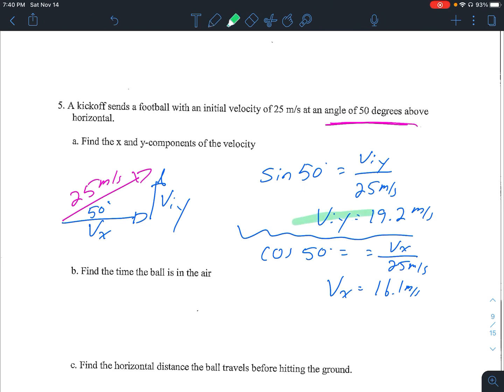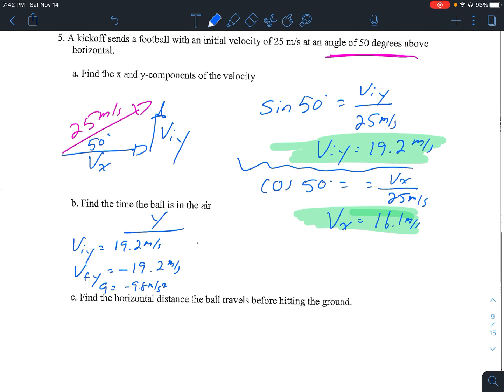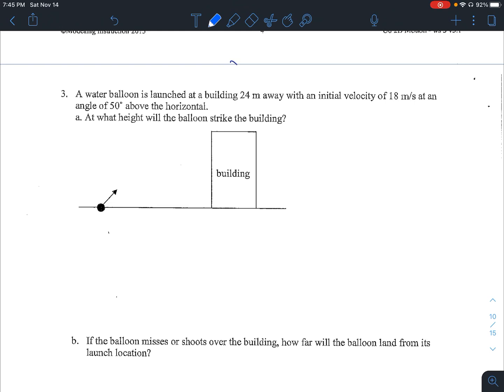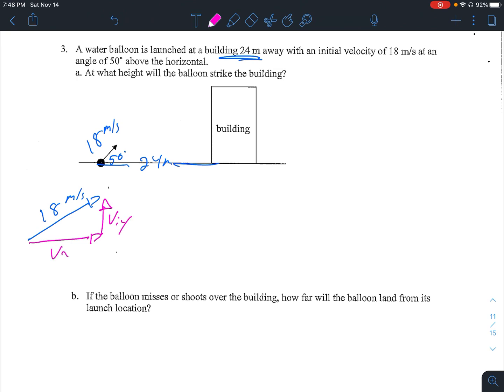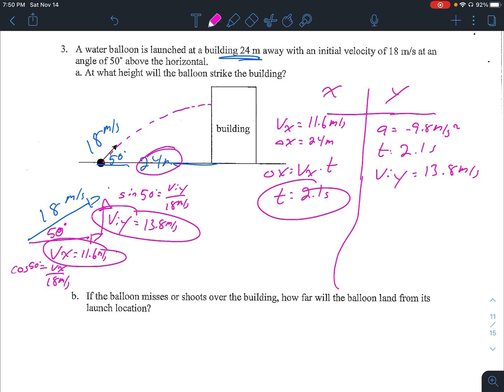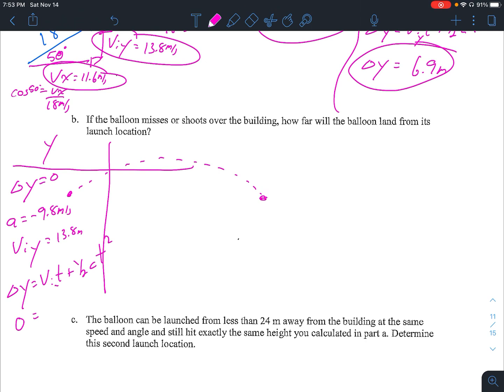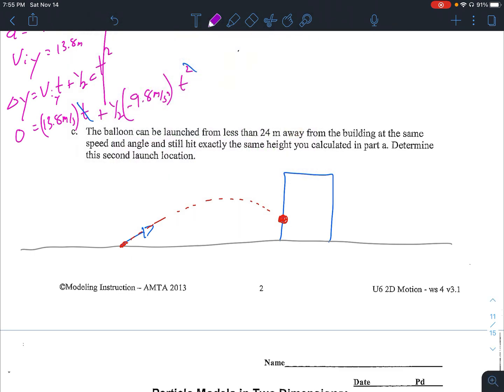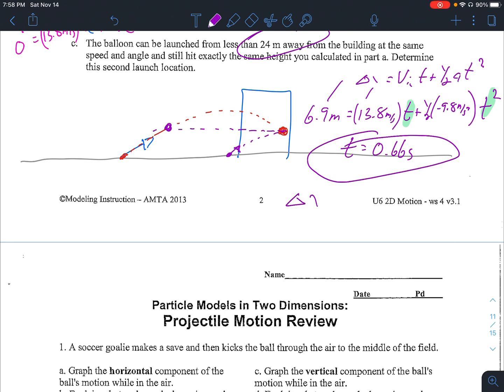Projectile motion packet part 2